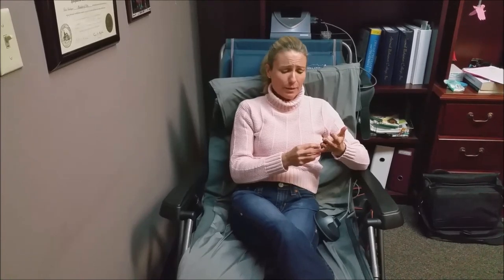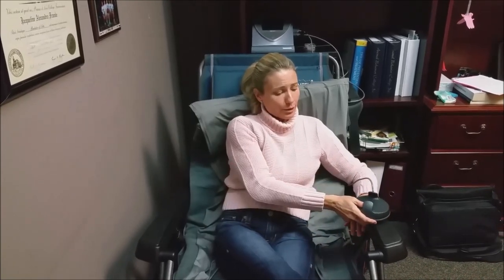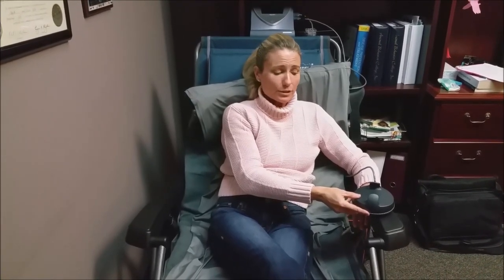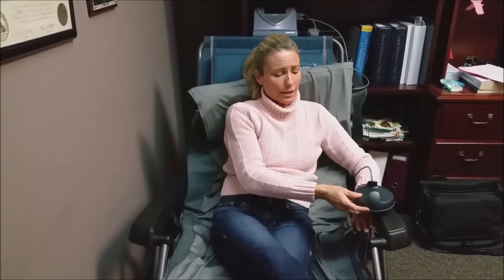The BEMER has helped Jacque's post surgery arthritic finger rehabilitate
You could not give someone a better Christmas Gift than this device. Jacque gives a testimonial on how well the BEMER vascular therapy device has helped rehabilitate her post surgery arthritic finger and improve its functionality.